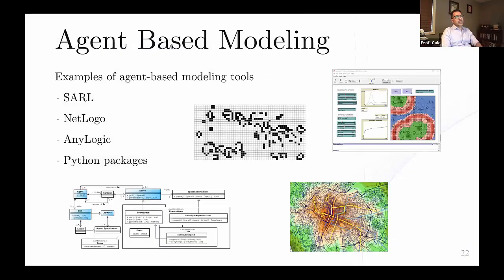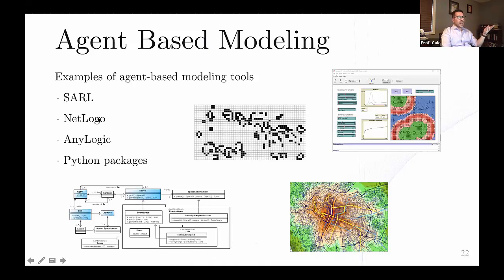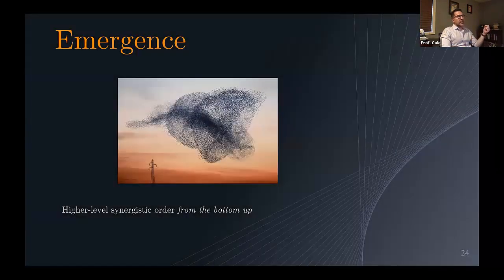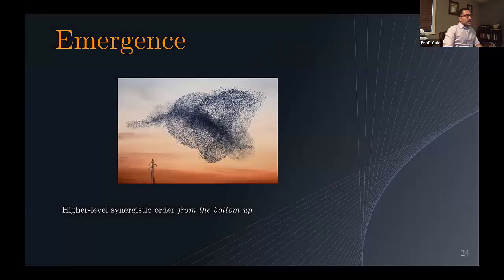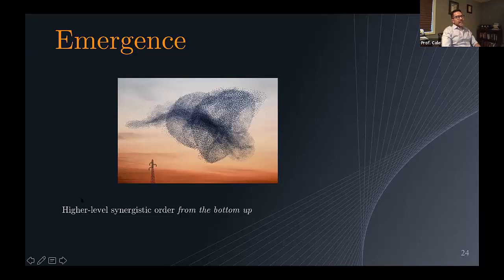Complexity and Emergence: Part 8 (Agents)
This short lecture is an introduction to the topics of systems complexity and emergence. In this part, agents and agent-based modeling tools are discussed.